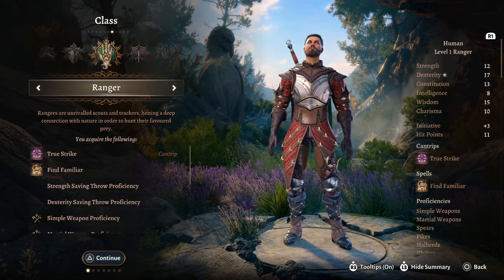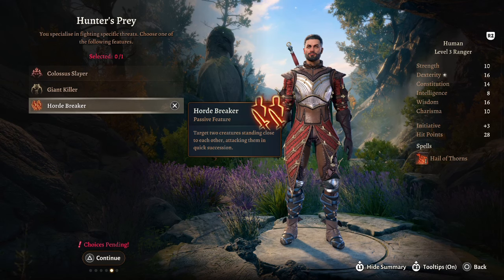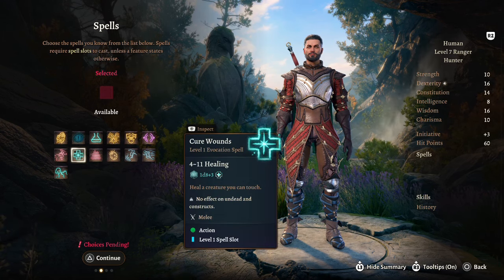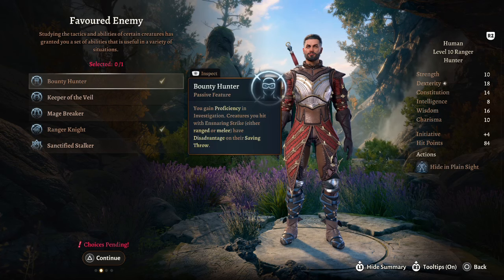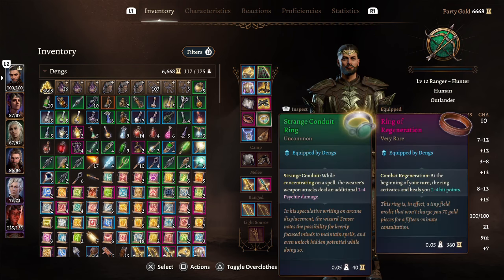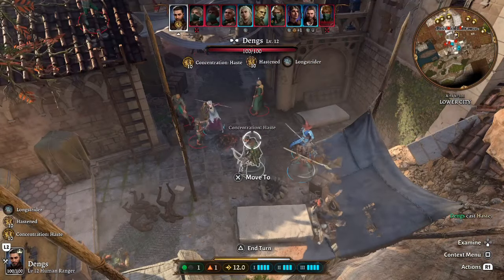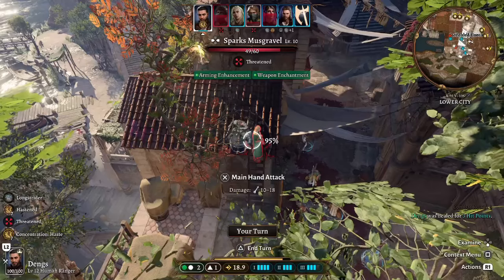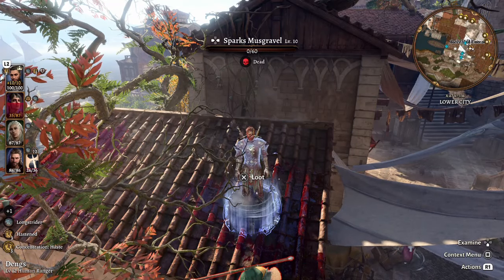Pure Hunter Build | Baldur's Gate 3 Ranger Guide | Level 1-12 & Combat Tutorial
Baldur's Gate 3 Pure Hunter Ranger Guide. This guide will take you level by level on how to make the best Hunter Ranger, including a combat tutorial & tactics to use in battle

Now watch me poorly play Dark Souls? Everything from chaos witch quelaag to knight lautrec can be found here!.